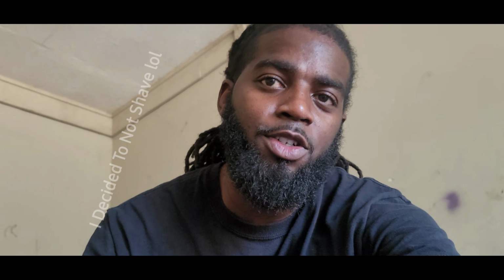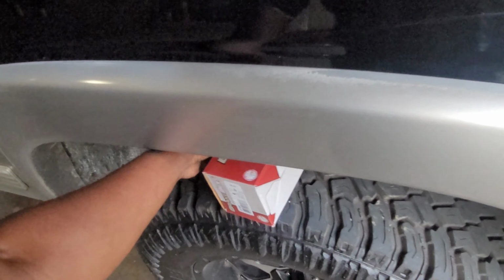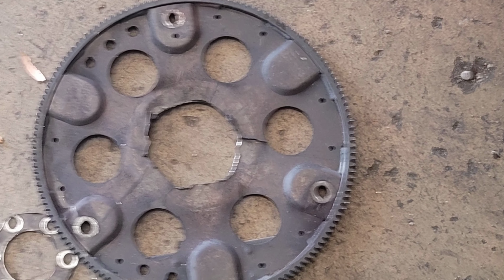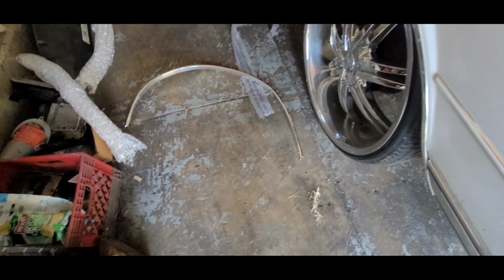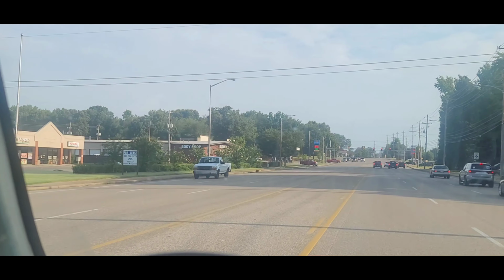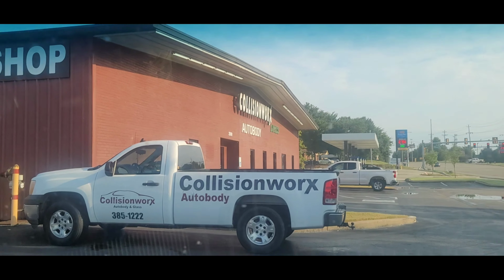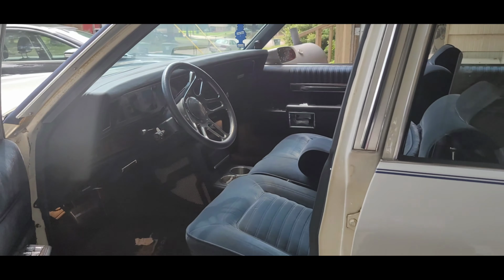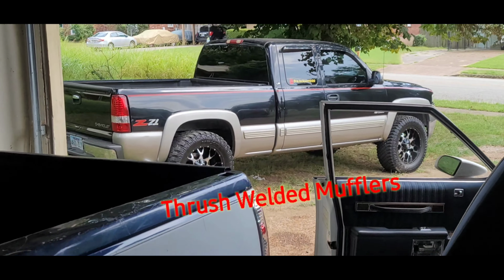Paint Shop Update & Maintenance on All My Cars ....